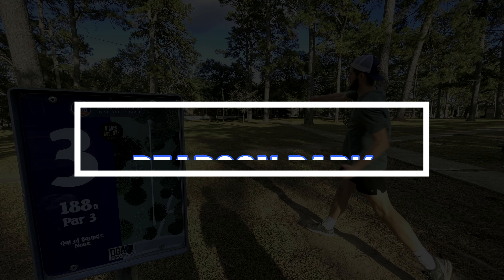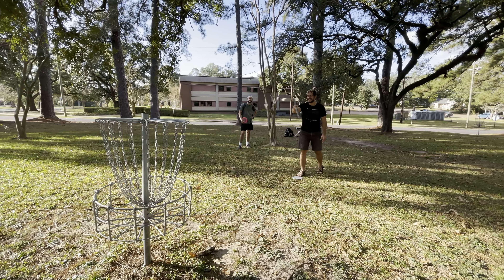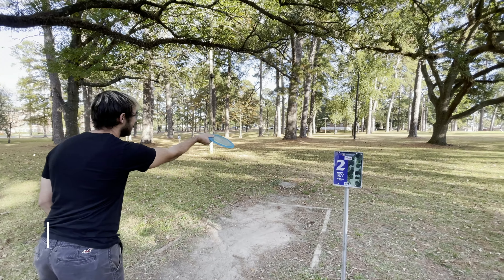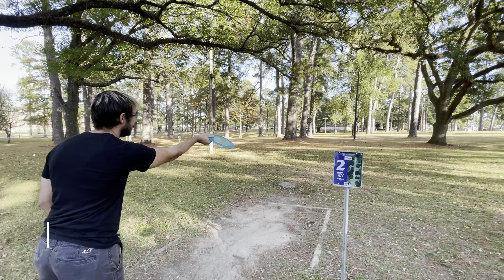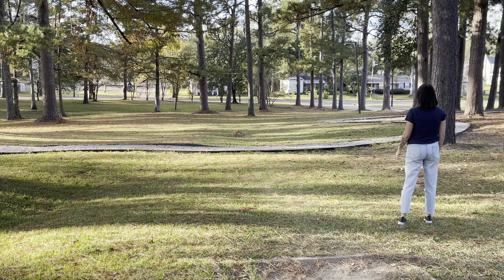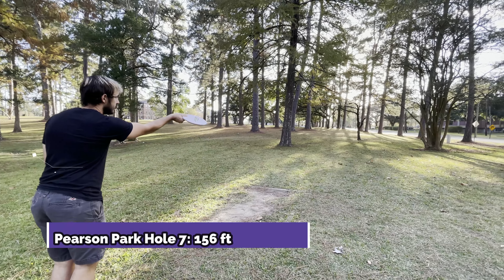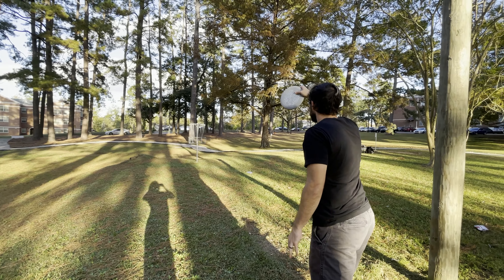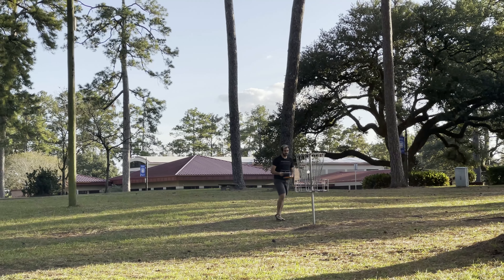9 Hole Disc Golf Walkthrough Shot on Iphone 12 Pro Max!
First disc golf upload. We decided to shoot 9 holes with the new iphone 12 pro max to see how it would turn out. These were all first takes no re-throws besides the penalty one!